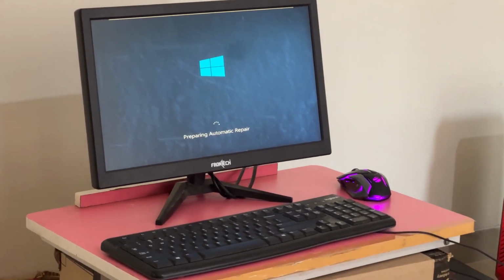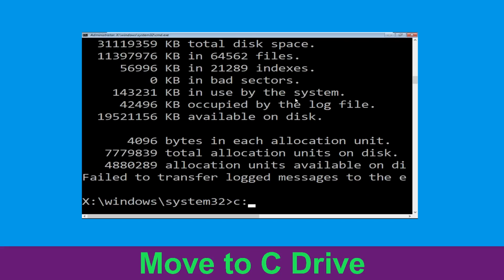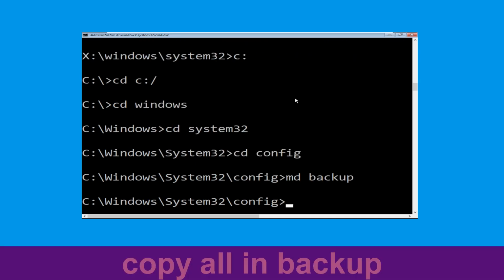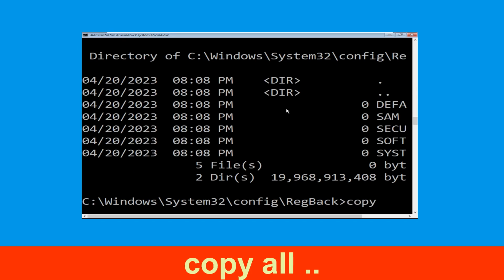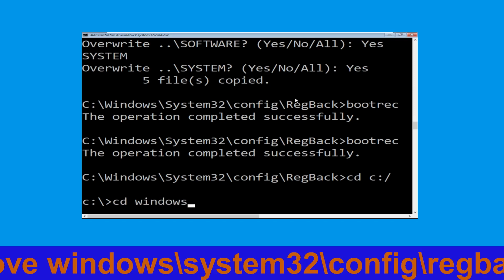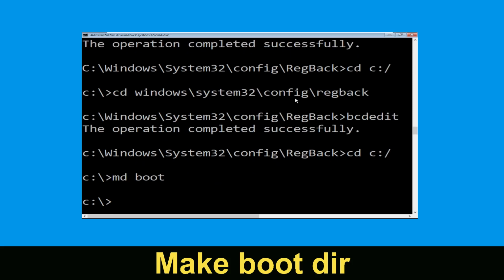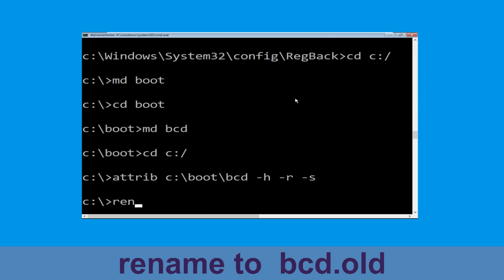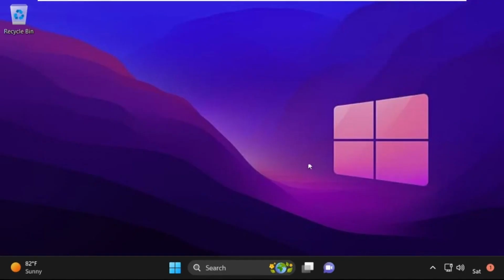DFS_FILE_SYSTEM Windows 10 Fix Blue Screen Error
• IRQL_NOT_LESS_OR_EQUAL Error
• BAD_POOL_CALLER Error